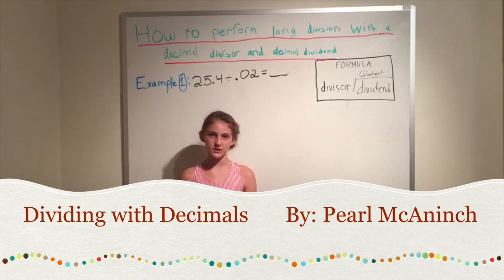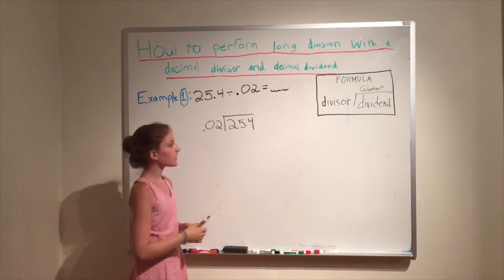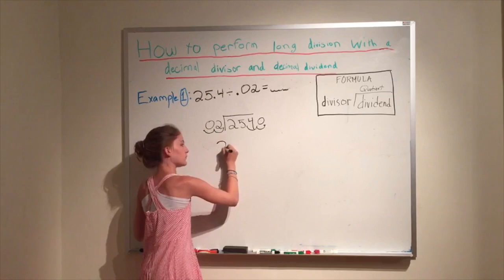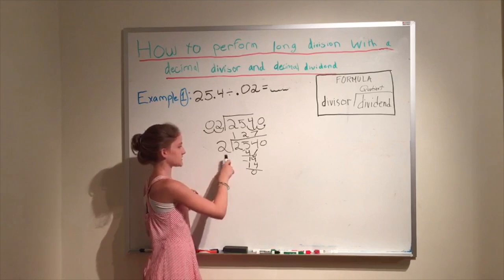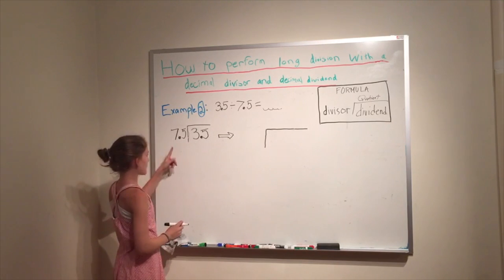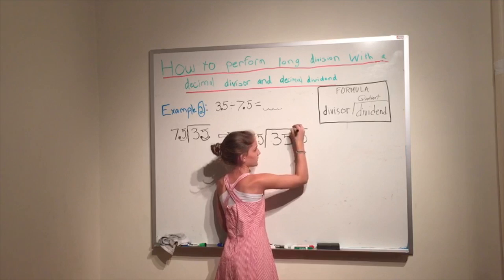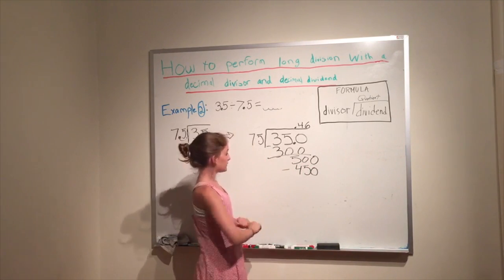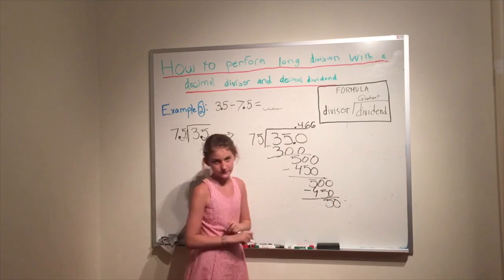Dividing with Decimals